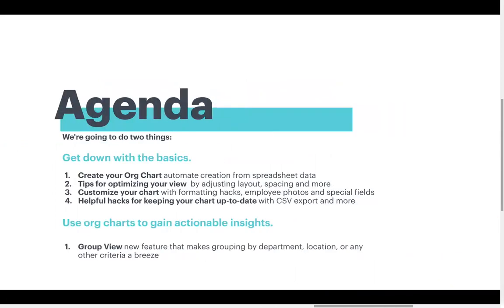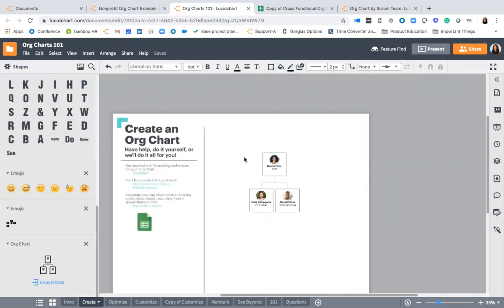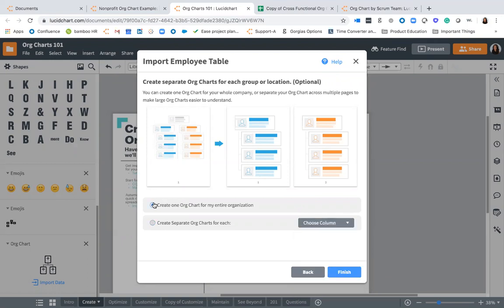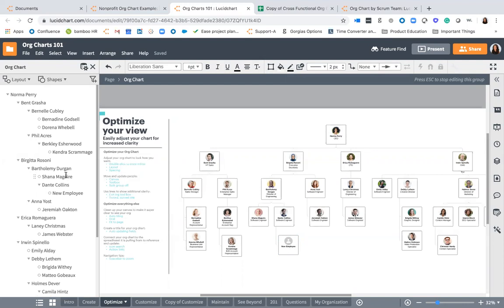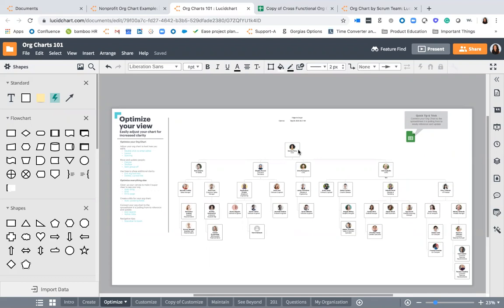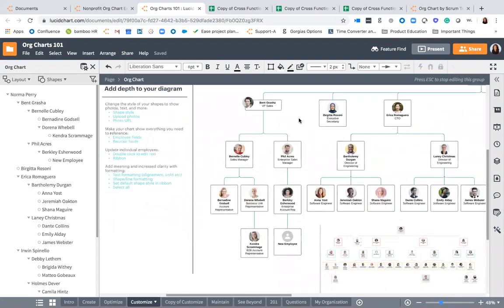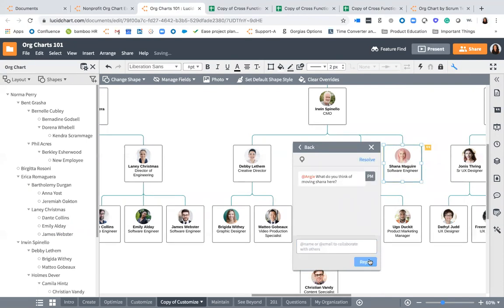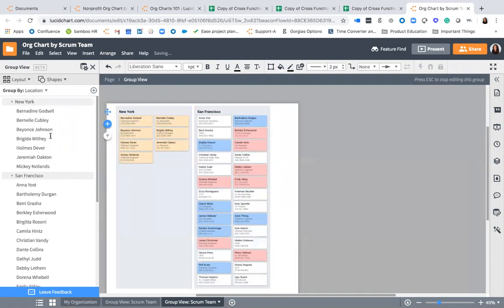Org Charts 101